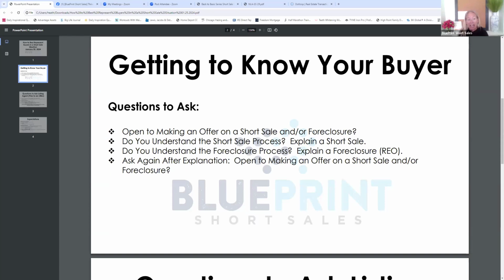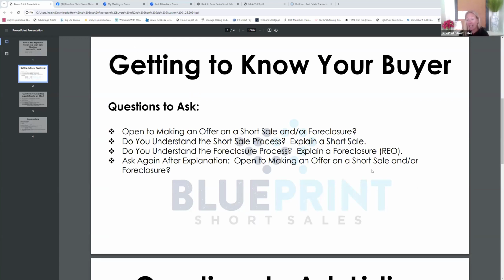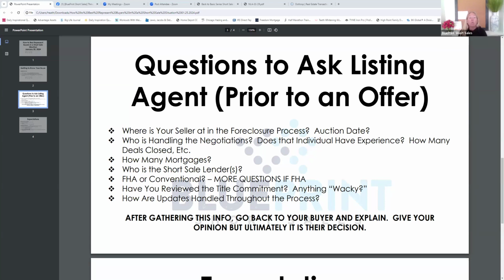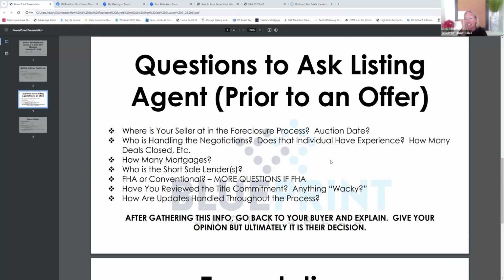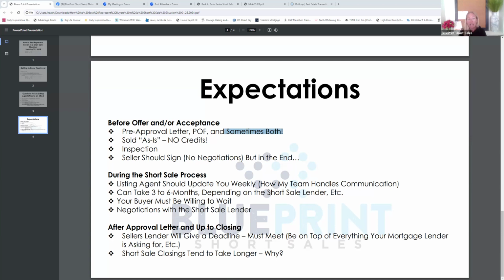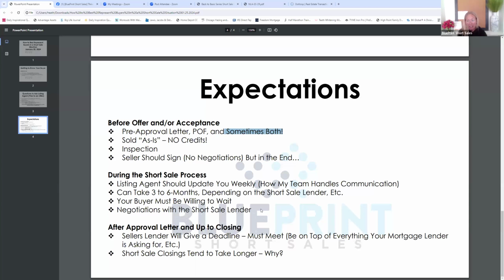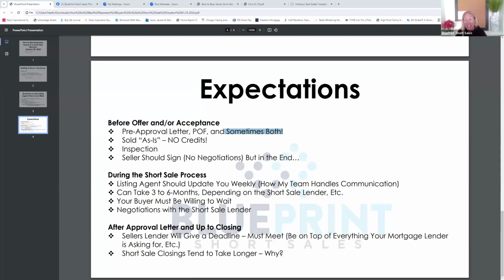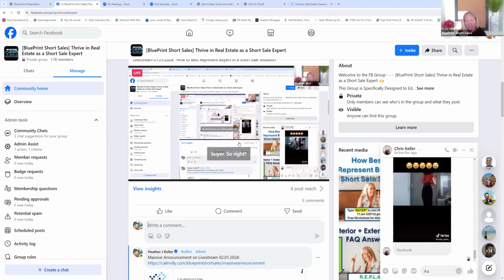How to Best Represent Buyers in a Short Sale Situation - January 25, 2024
Livestream:  [BluePrint Short Sales] Thrive in Real Estate as a Short Sale Expert

Join Our FREE Short Sale (Distressed) Group.  It's a Community to Help Real Estate Agents THRIVE in Real Estate.  Education + Support.  Live Weekly Trainings Every Thursday!

As the Market Shifts You CAN Be the Go-To Short Sale (Distressed) Expert or Specialist in Your Market Area.

Take on Less Buyers
More Listings with Little to No Competition
Flexible Schedule
Make a 6-Figure Income
Help Families and Set Your Business Up for Long-Term Success

BECOME A COACHING MEMBER TODAY:
*2-Options Available for Payments*